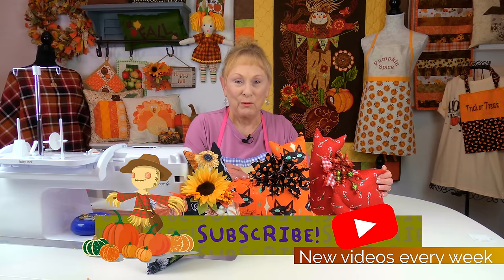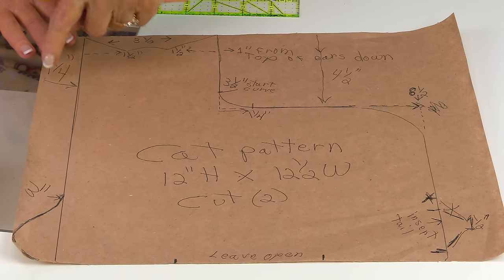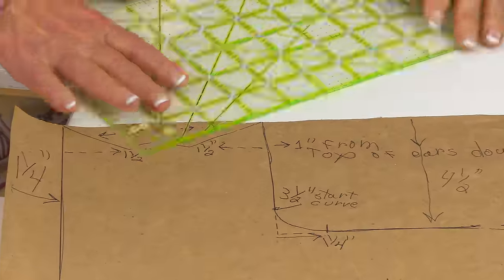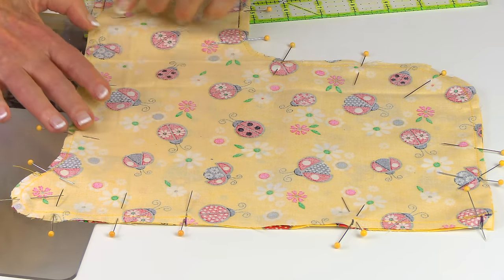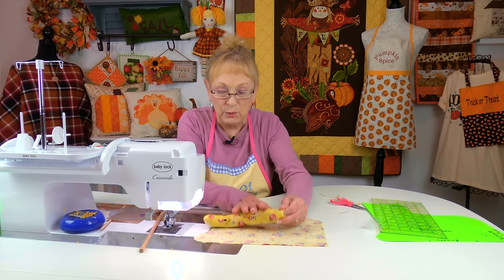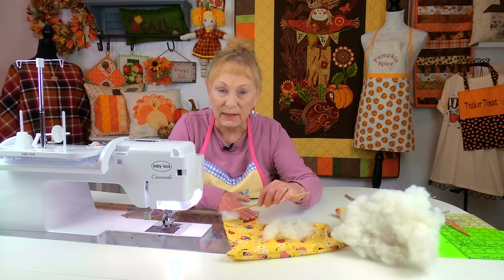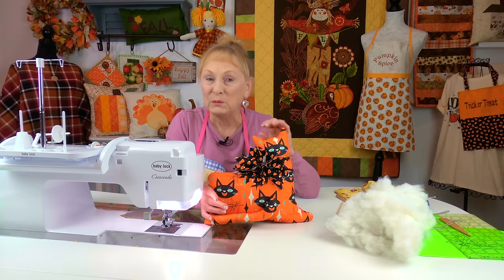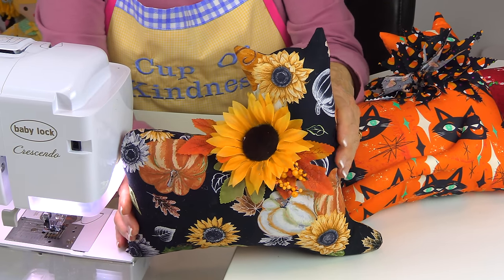How to Make a Cat Pillow | The Sewing Room Channel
In this tutorial I will demonstrate how to make this super cute cat pillow.